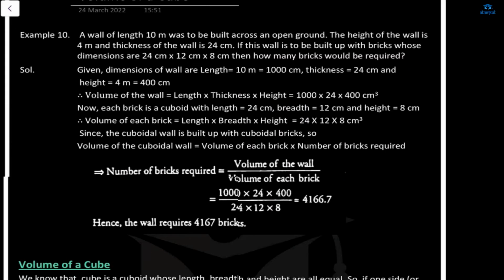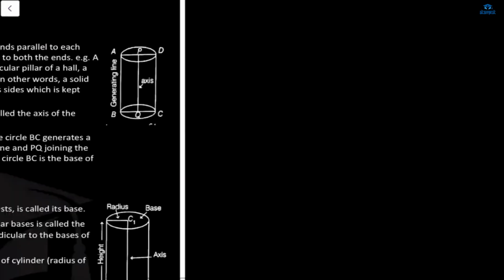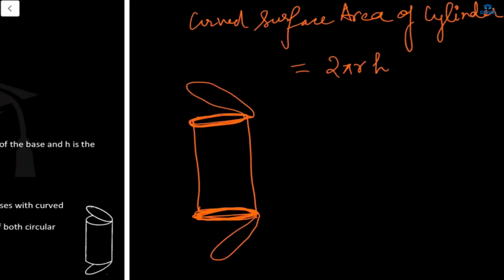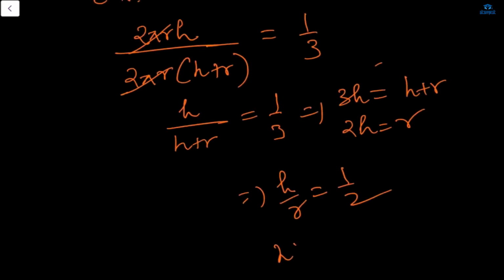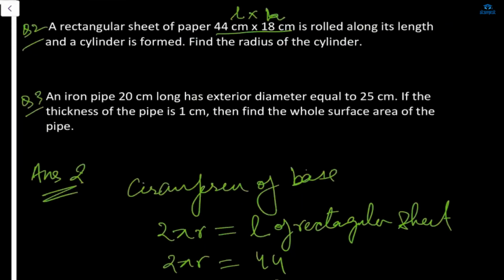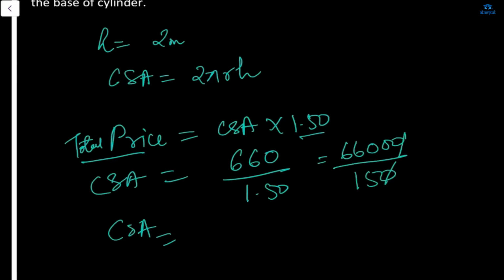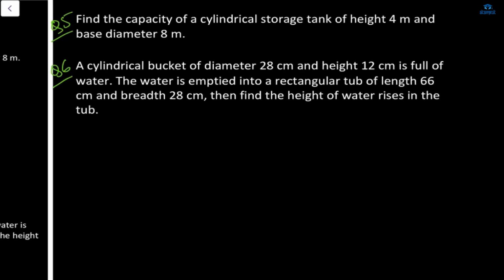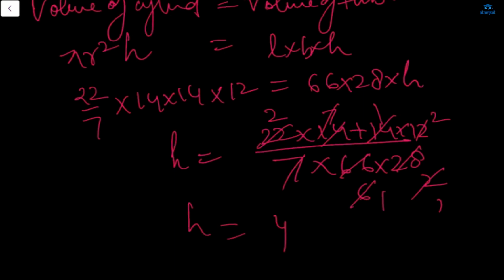11MEN09M13 VL63 Right Circular Cylinder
MATH
11MEN09M13 VL63 Right Circular Cylinder